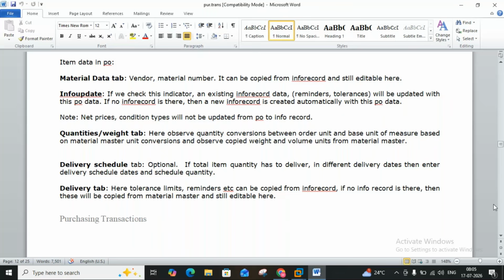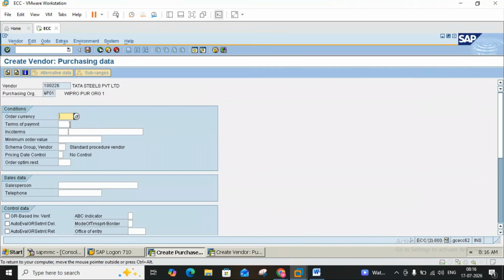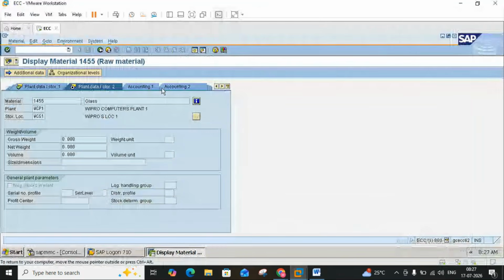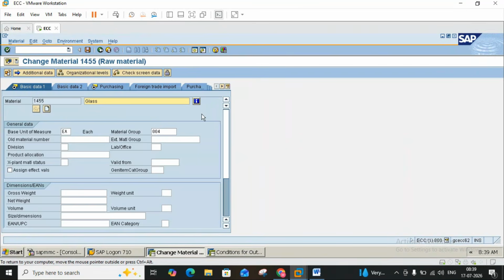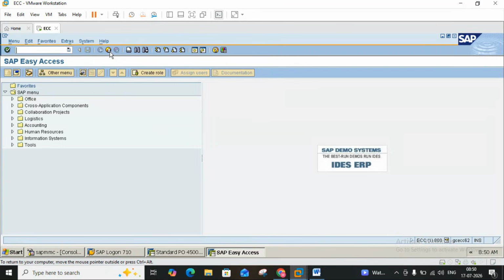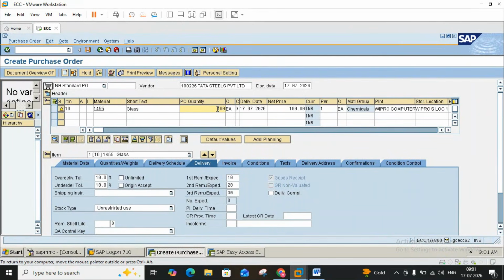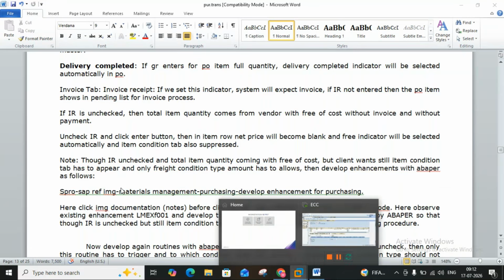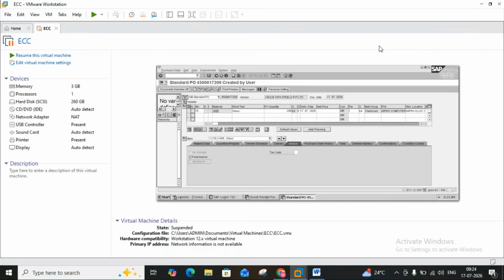PURCHASING TRANSACTIONS (PART 4)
Part 4 of Purchasing Transactions covers PO item fields and its importance